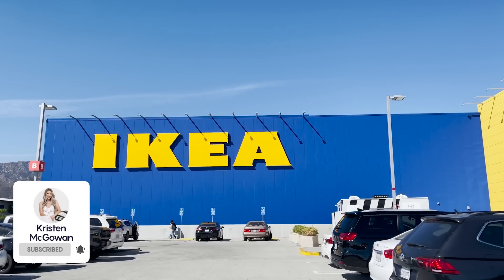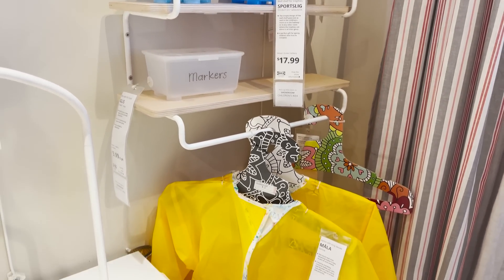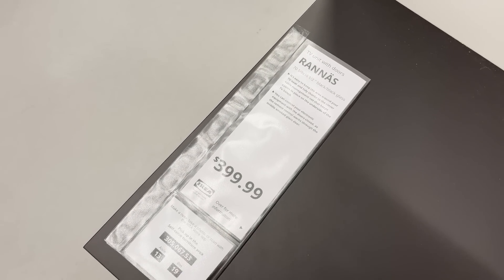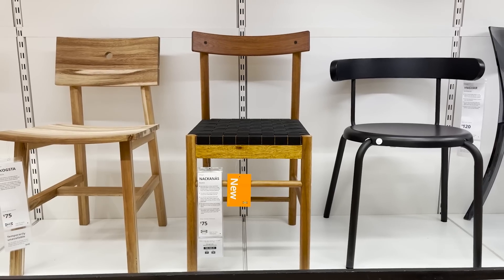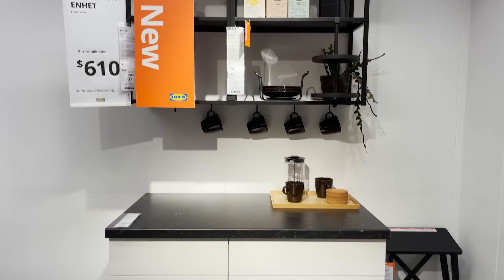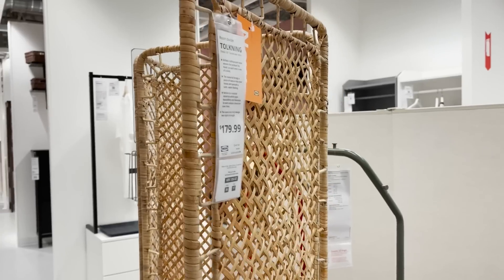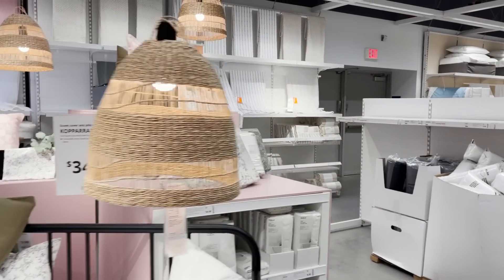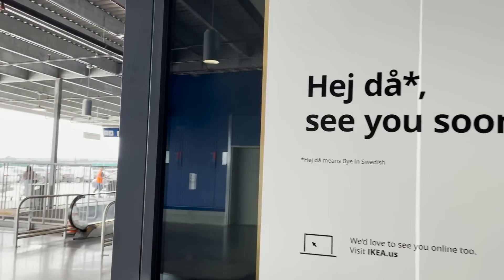IKEA SHOP WITH ME FALL 2022 | NEW PRODUCTS + DECOR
Come shop with me at IKEA to check out what’s new in stores for Fall 2022 IKEA products! IKEA just released their new line of home decor, IKEA furniture, organization, and household products! I will walk you through the IKEA showroom so you can get some design inspiration, and then we will head down to the market place to check out all the new home essential products for Fall 2022! I hope this gives you some home decor ideas, design ideas, organization ideas, and helps break down what you can shop for at IKEA and what’s new for Fall 2022 design trends! Let me know what your favorite IKEA Fall 2022 product is below!

- Shop My Bedroom Design -

Bedroom Rug (amber lewis/Loloi Georgie - Teal/Antique)
Outdoor Rug
Woven bench
Table Lamps
Floor Lamp
Wall hooks
Curtains (clay)
curtain Rings
Curtain rod
Waffle Throw blanket (khaki)
Cord concealer
European Coastal Art Print
Euro Pillow Inserts
Euro Pillow covers (light linen)
Live Beautiful Design book
Clay floral Throw pillow
Outdoor string lights

8x10 Rosemarie Rug
9x12 Jute rug